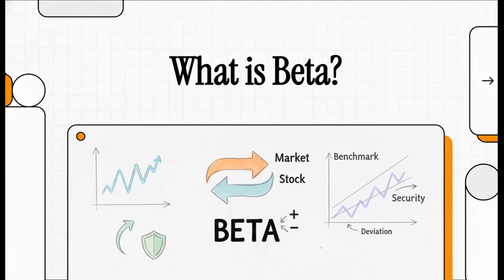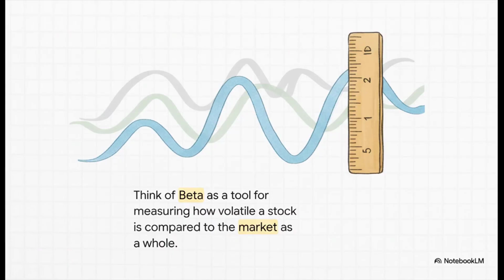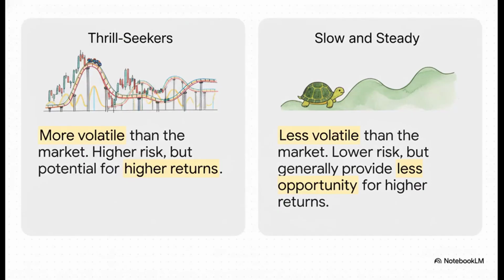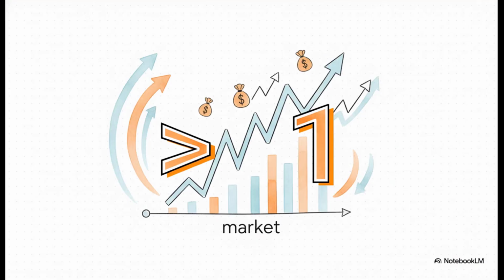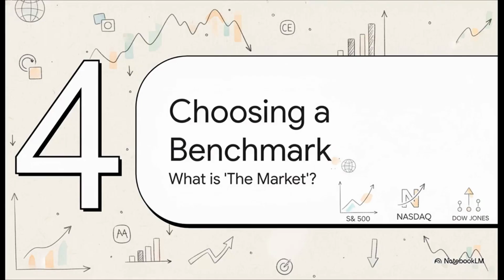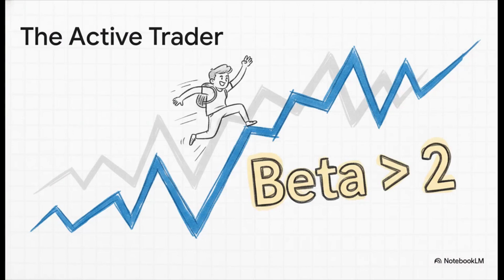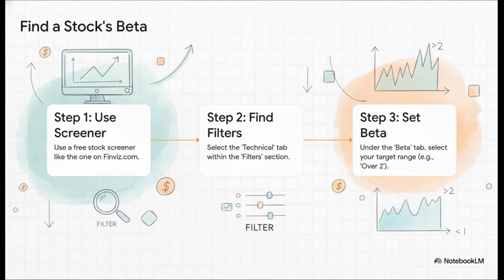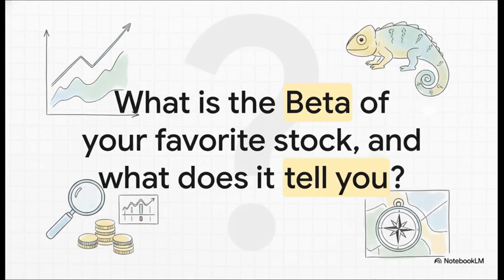How Beta Assesses Stock Volatility and Risks in the Market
In this video, we dive deep into the concept of Beta, a crucial financial metric that measures a stock's volatility compared to the overall market
1
2
. We explain what it means when a stock has a beta greater than 1, less than 1, or exactly 1, and how this impacts your investment risk
1
2
. Additionally, we explore how the Beta coefficient is calculated using covariance and variance, and its important role in the Capital Asset Pricing Model (CAPM) to calculate the required return for an asset
3
. You will also learn about the commonly used indexes for measuring Beta, such as the S&P 500, Dow Jones Industrial Average, and the Nasdaq 100
1
4
. Furthermore, we discuss how Beta is used to evaluate hedge fund performance against market returns
5
. Finally, whether you are an active trader looking for high-volatility stocks or a long-term investor seeking defensive options, we show you how to use Beta analysis and screeners to find the best trading candidates
6